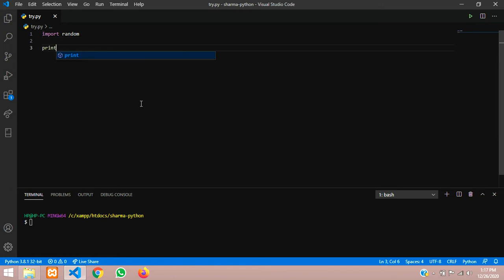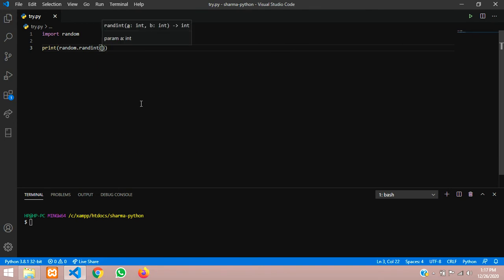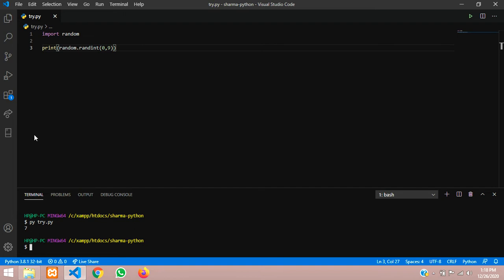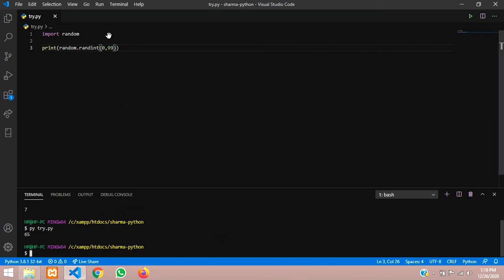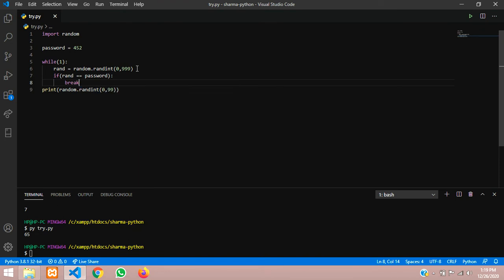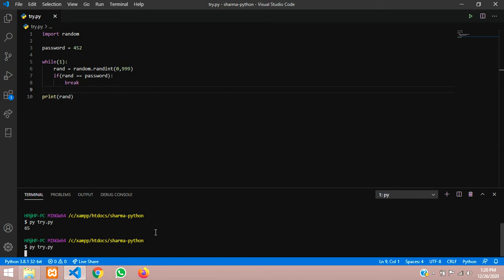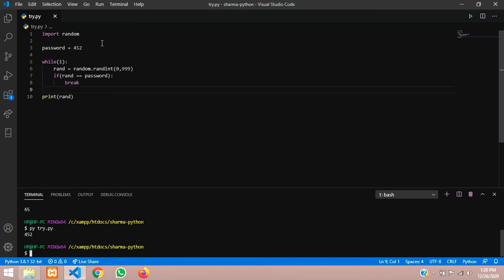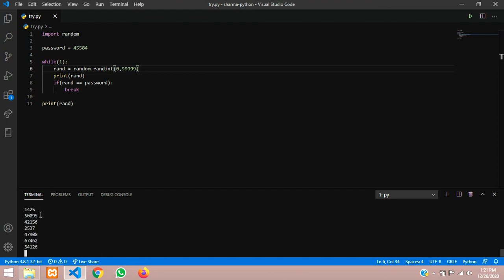How to generate random numbers in python | Randon Numbers in Python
In this video, you will learn how to generate random numbers in python using random.